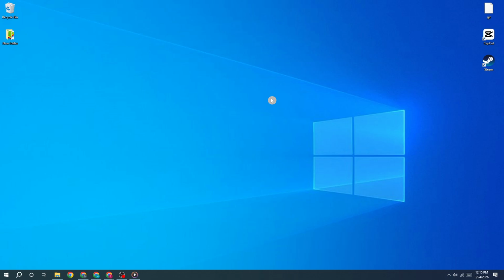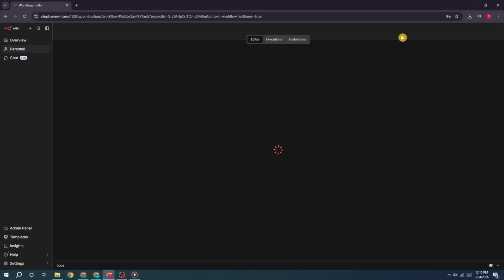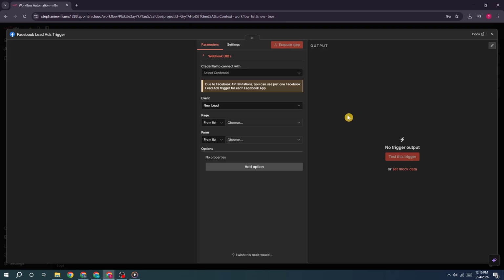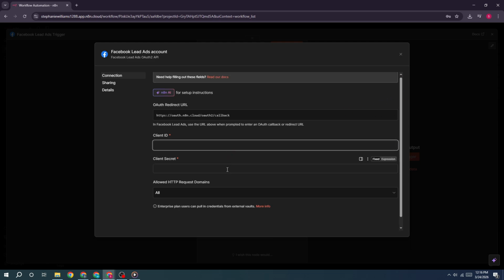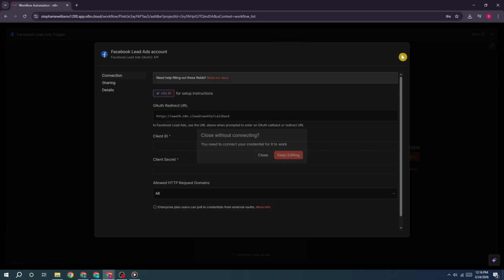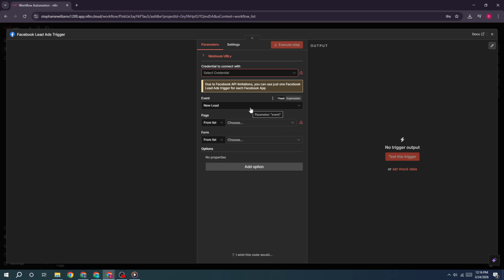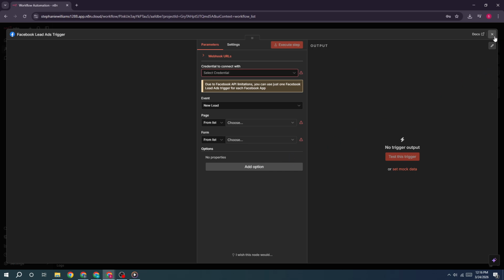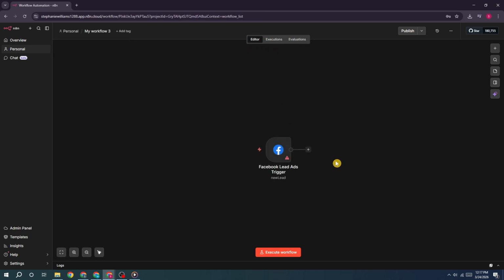How To Connect Facebook Lead Ads To N8N